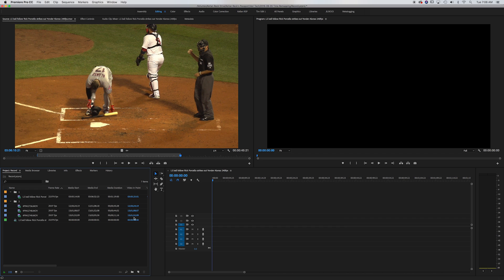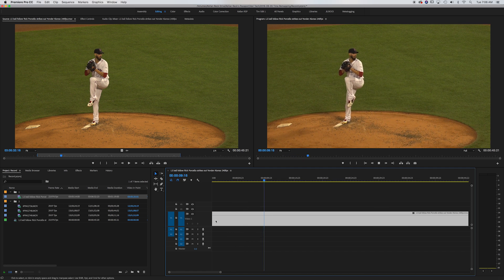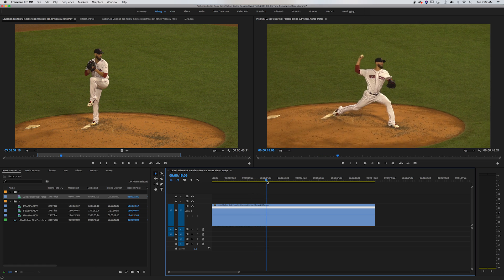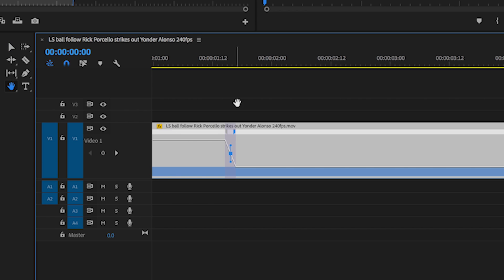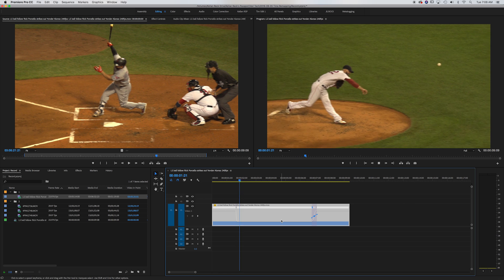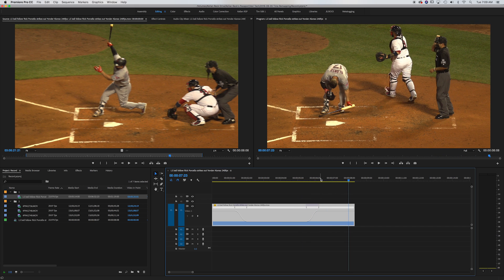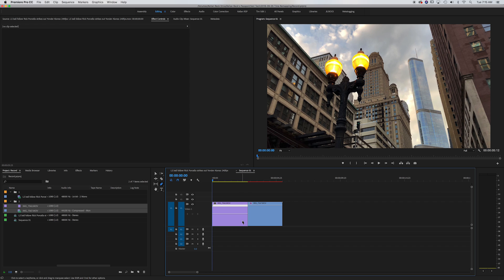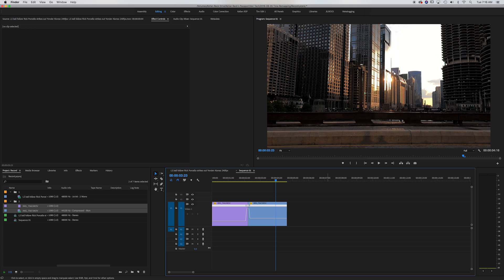Time Remapping for Slow Motion | Premiere Pro Tutorial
Speed Ramping your footage with the Time Remapping effect in Adobe Premiere Pro is a great way to improve your edits. In this video, I cover two ways to use time remapping. It will help improve your slow motion action shots and your montage edits.

Contributions: Red Sox Footage shot by Steve Roman